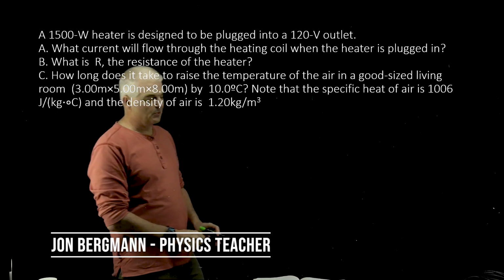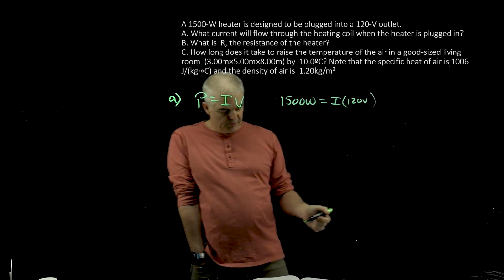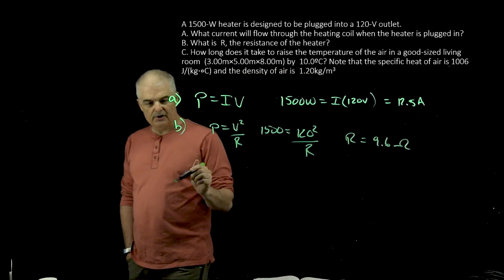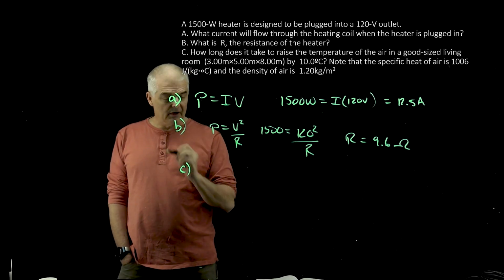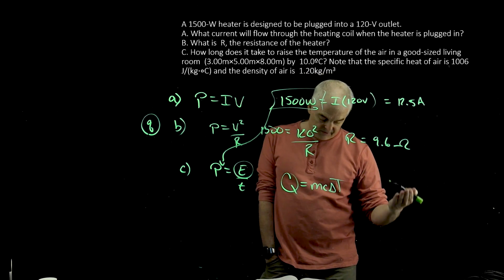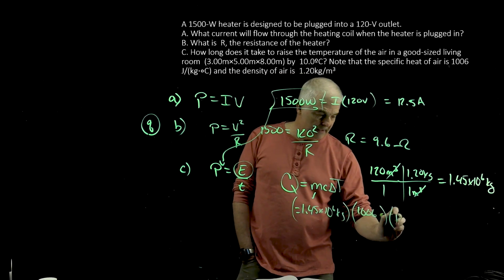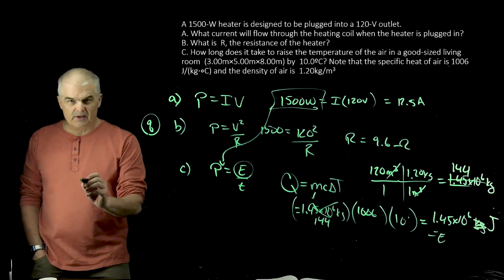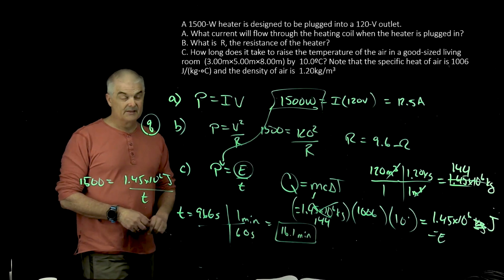A 1500-W heater is designed to be plugged into a 120-V outlet.A. What current will flow through the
A 1500-W heater is designed to be plugged into a 120-V outlet.A. What current will flow through the heating coil when the heater is plugged in?B. What is  R, the resistance of the heater?C. How long does it take to raise the temperature of the air in a good-sized living room  (3.00m×5.00m×8.00m) by  10.0ºC? Note that the specific heat of air is 1006  J/(kg⋅∘C) and the density of air is  1.20kg/m3